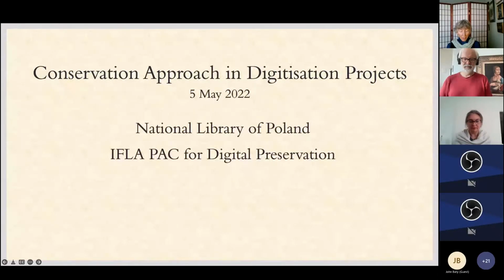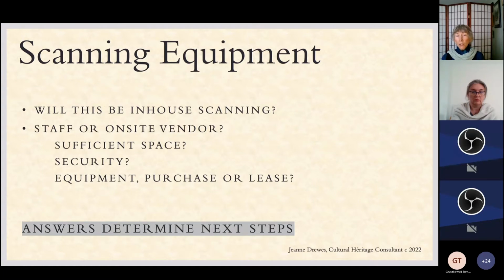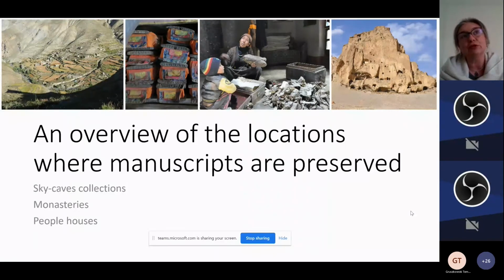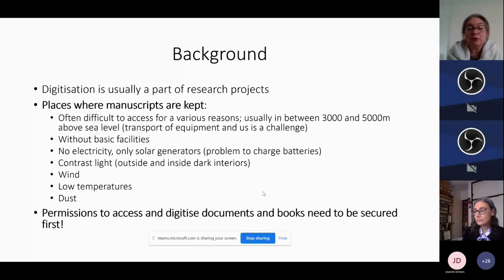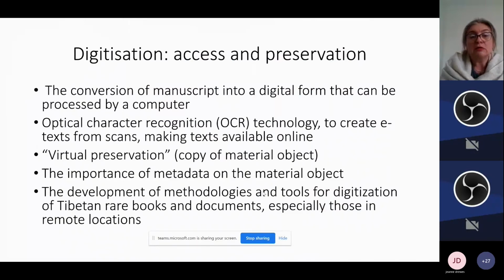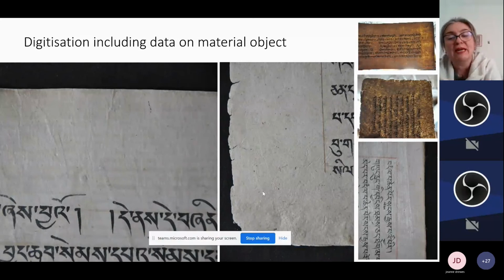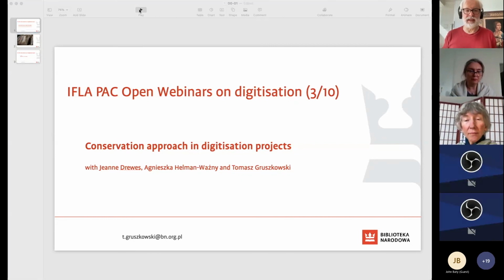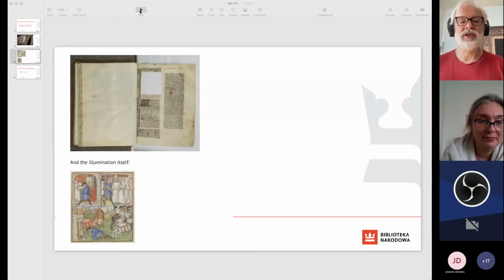Conservation in digitisation projects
with Jeanne Drewes (formerly of the Library of Congress) and Agnieszka Helman-Ważny (Universities of Hamburg and Warsaw)